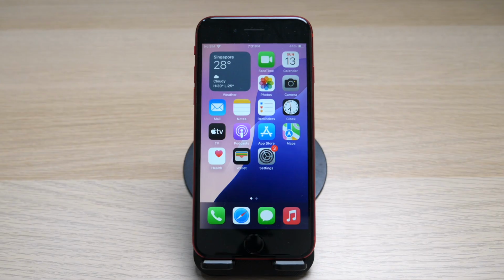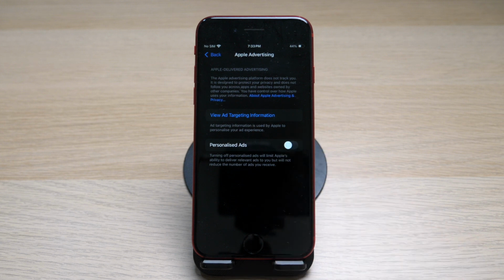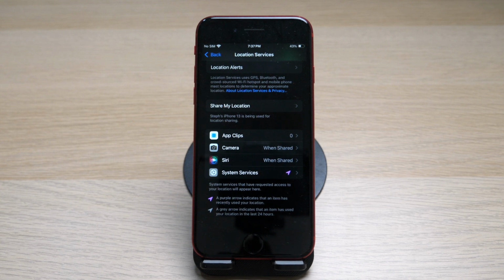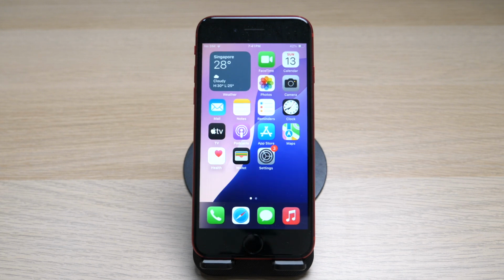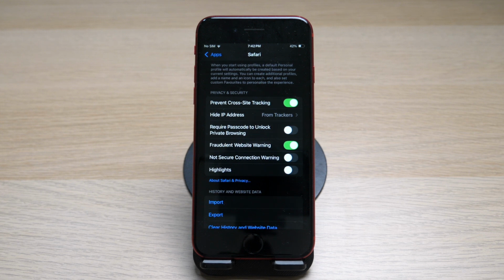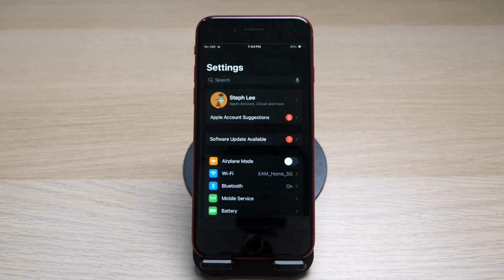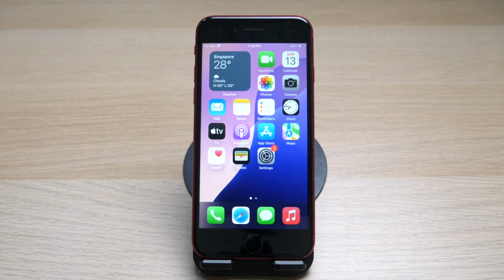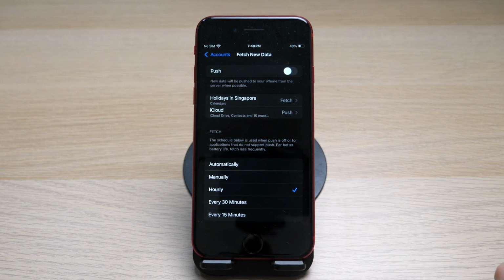5 iPhone Settings You Need to Turn Off Right Now!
Ever feel like your iPhone is secretly plotting against you? Some settings are not as helpful as they seem and could be draining your battery, slowing you down, or just making your phone work harder than it needs to. In this video, I’ll show you 5 iPhone settings you NEED to turn off right now—trust me, your phone (and your sanity) will thank you! Let’s dive in and give your iPhone a little break!

HELP ME GROW MY CHANNEL
1. Click the “Thumbs Up”  LIKE button
3. Leave a comment or Question so I know how I can help
4. Share the video with others